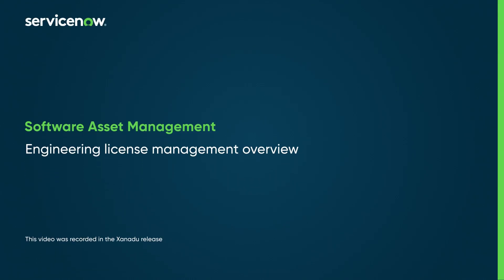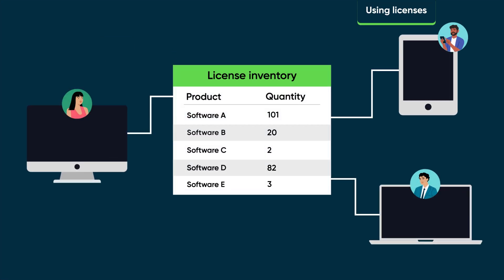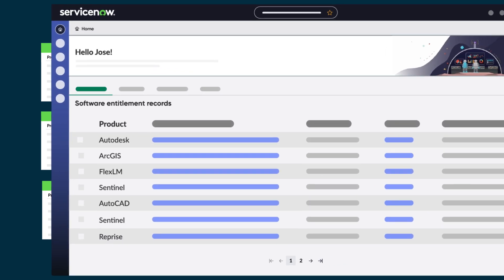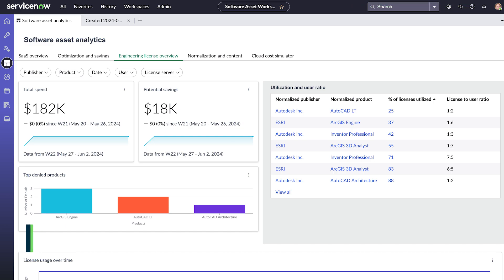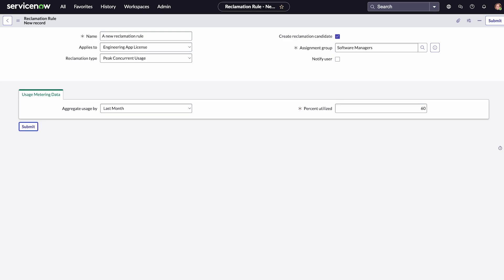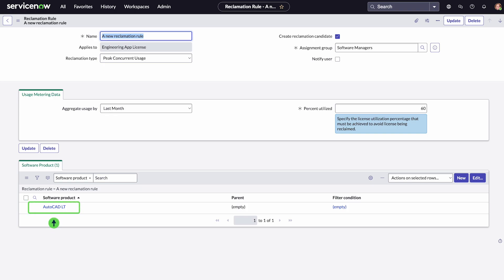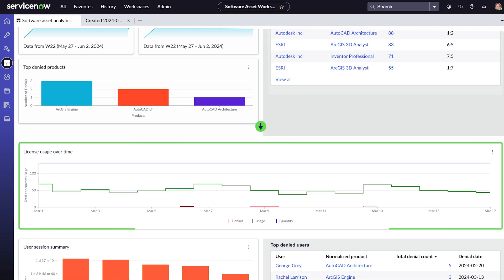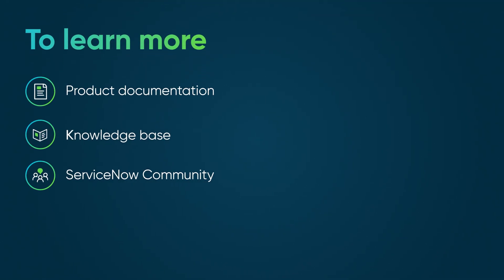Software Asset Management | Engineering license management overview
The software Asset Management application streamlines the management of concurrent licenses for engineering software, promoting efficient usage and cost reduction. It integrates with Open LM and Open IT, consolidating data from license management servers. Users can track license consumption, identify savings opportunities, and configure the system via the ServiceNow store. The application also provides metrics for license utilization and helps manage reclamation of unused licenses.

This video covers:
00:00 Intro
00:30 Using licenses
00:59 Managing licenses with SAM
01:37 Engineering license overview
02:03 Create a reclamation rule
03:12 Software usage metrics